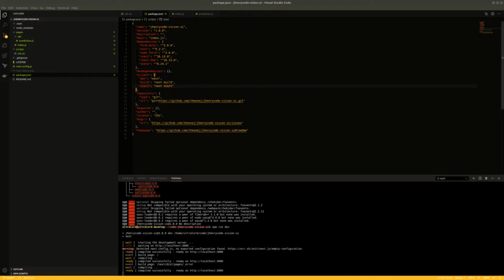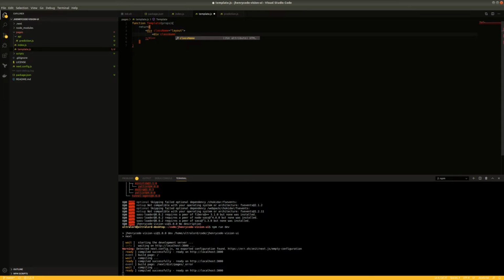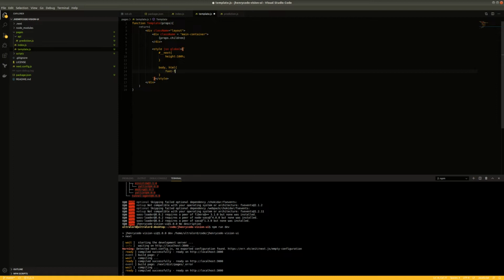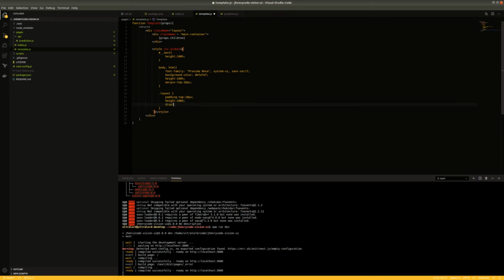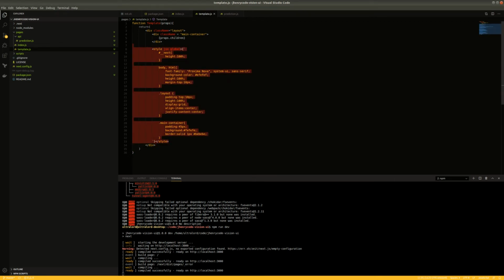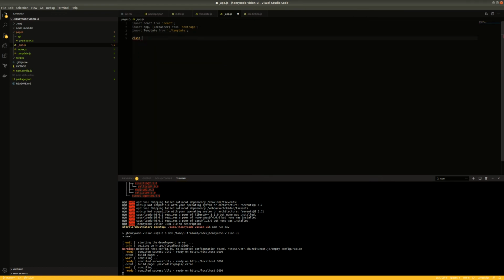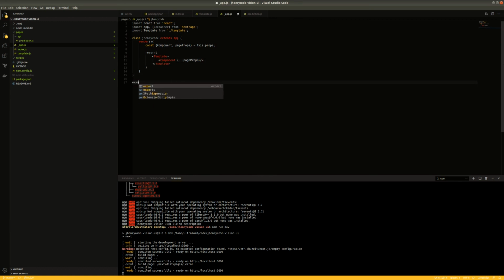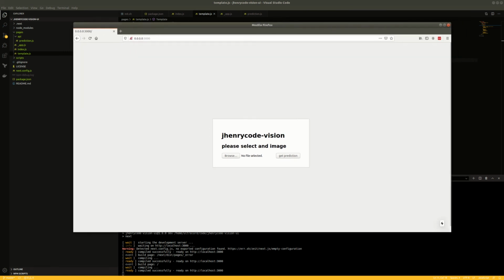UI, Part 2: Global Template in Next.js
In this video, we create a global template that can be used to apply elements and styling across all pages created in our UI, so we can create a global theme for our UI.